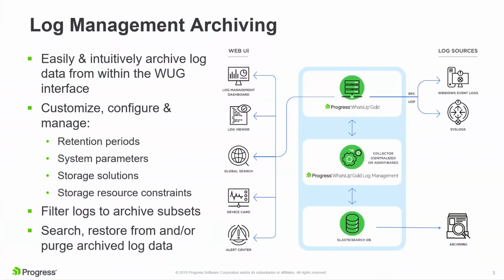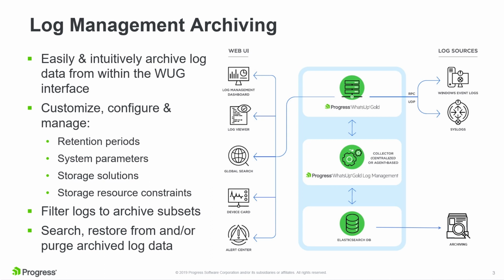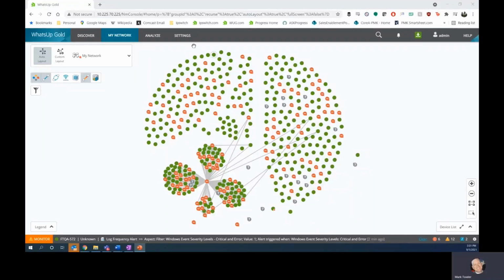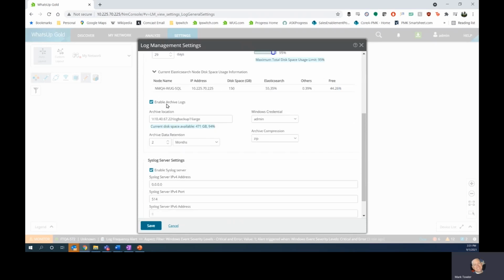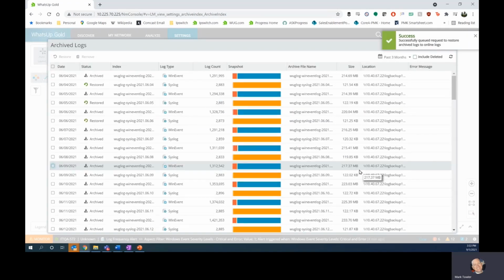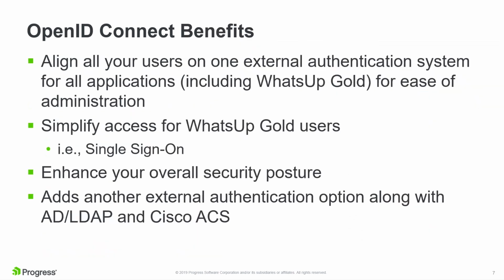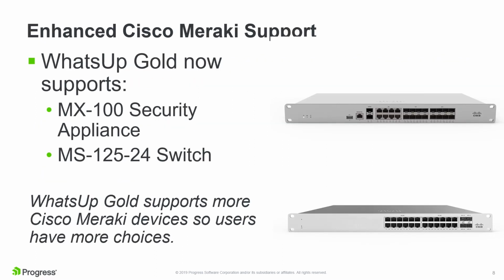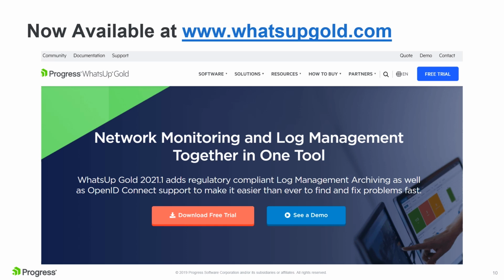What's New with WhatsUp Gold 2021.1?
Earlier this year, we launched WhatsUp Gold 2021 network monitoring with integrated log management (aka – the best of both worlds). The release of 2021.1 has seen major enhancements to usability and security with support for regulatory compliant Log Management Archiving, along with extended support for Microsoft Edge and Cisco Meraki devices.

In this webinar, Mark Towler, Sr. Product Expert, and WUG Ninja Jason Alberino will discuss not only What’s New with WhatsUp Gold, but will do a deep dive into:

Log Management Archiving
OpenID Connect Support
Enhanced Cisco Meraki Support
Microsoft Edge Support
AND MORE.